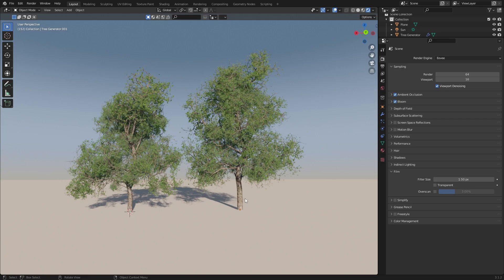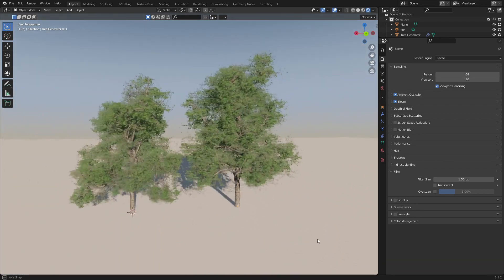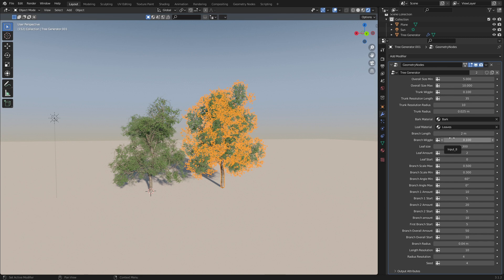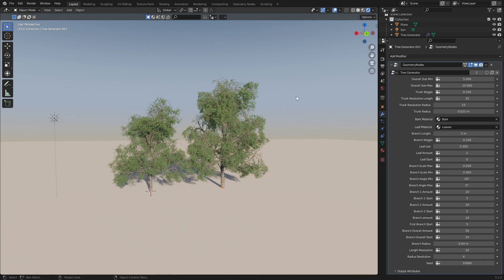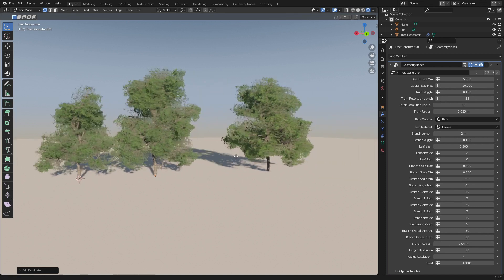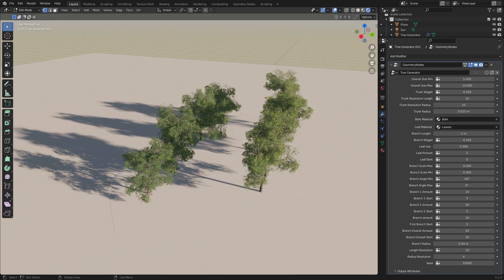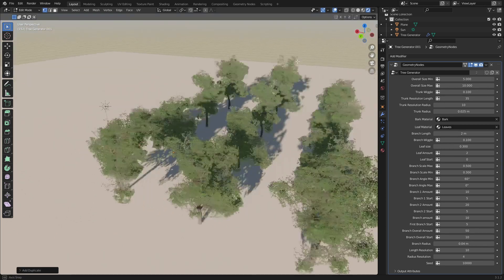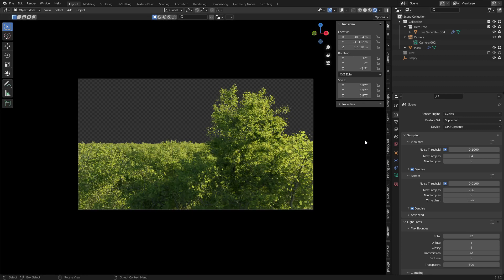Blender Tree Generator v2 Make your very own trees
An amazing addon for creating trees very quickly using Blender 3.1